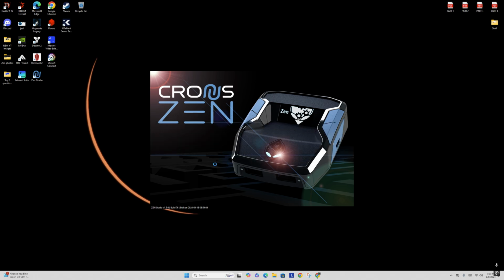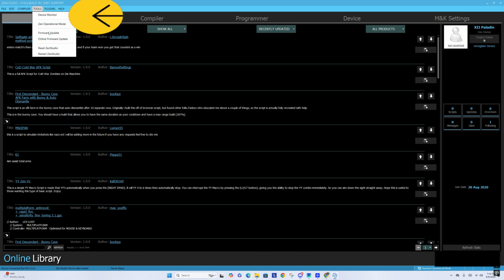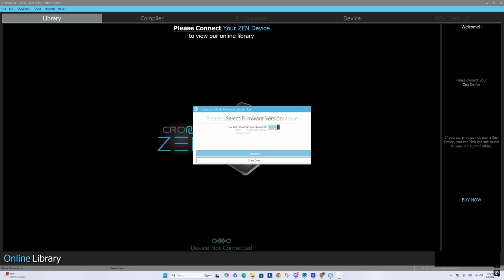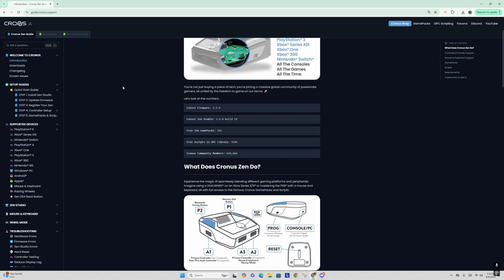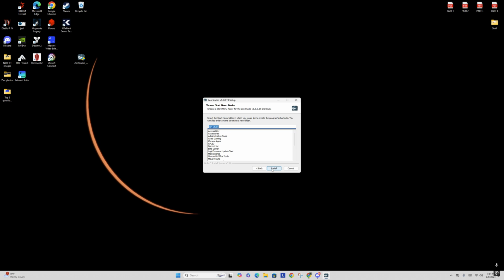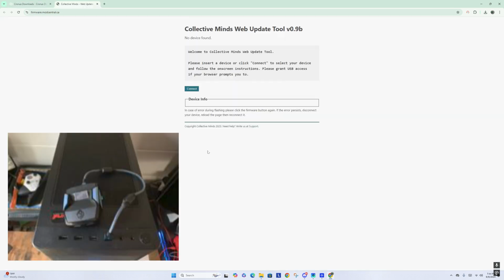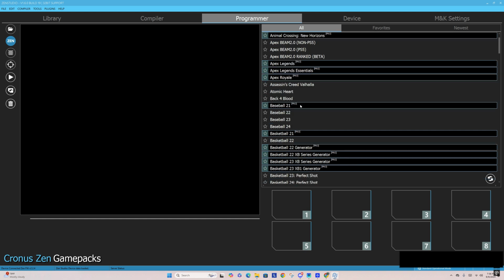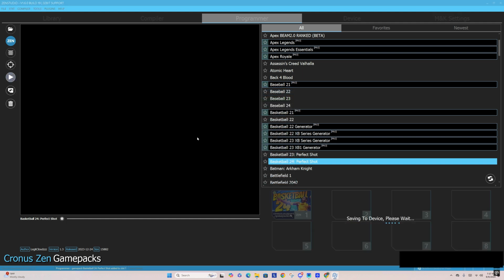Cronus Zen UPDATED Walk Through Set Up guide - 2024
There is a new software update for Cronus Zen and its firmware. This video walks you through 2 methods for updating.

MnK adapter
Cronus Zen

This video (and other videos featured on my channel) are for learning and education purposes only!
You are responsible for the consequences of your own decisions as to the use of the information contained on our videos or discord.

00:00 Intro
00:13 Option 1
2:27 Option 2
5:55 Outro